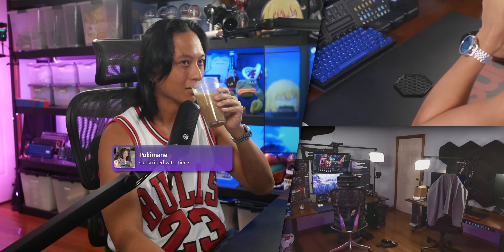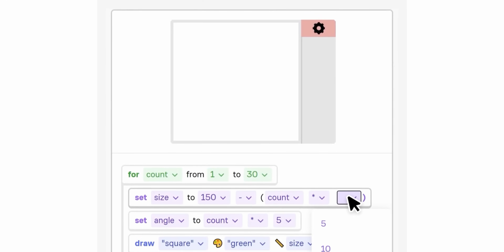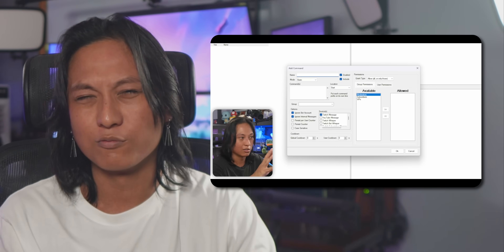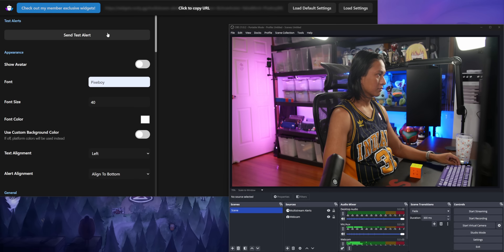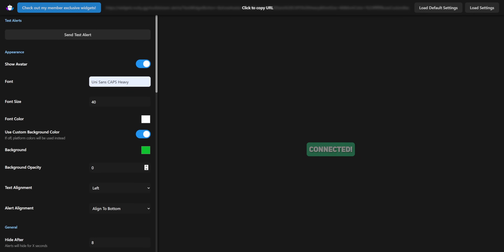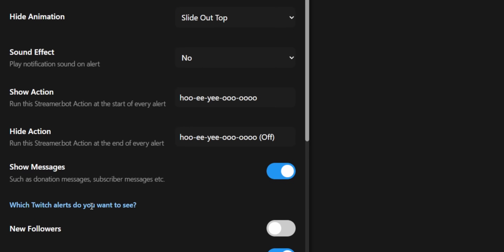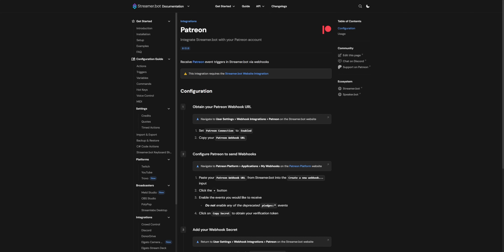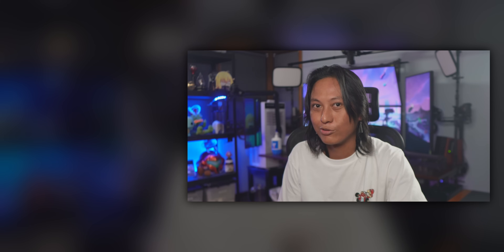Multistream ALERTS for Twitch & YouTube (and more)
To try everything Brilliant has to offer—free—for a full 30 days,

🕑 *Timestamps*
00:00 Intro
03:18 The Setup
05:51 How To Test Your Alerts
07:11 Customizing Your Alerts
08:41 Custom Sound Effects
10:13 Platform Settings
11:45 Where is the TikTok and Kick Support?